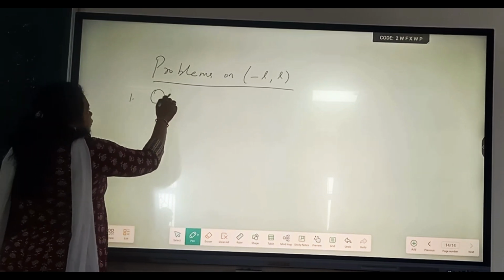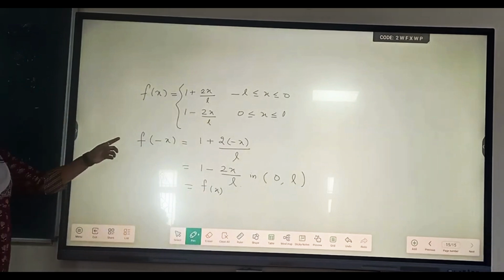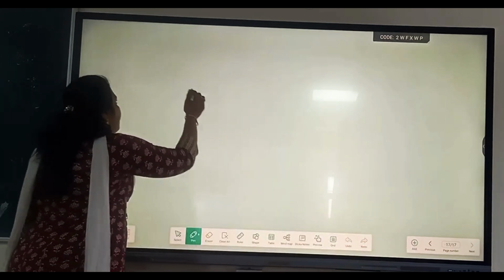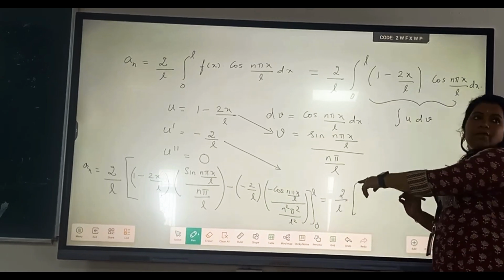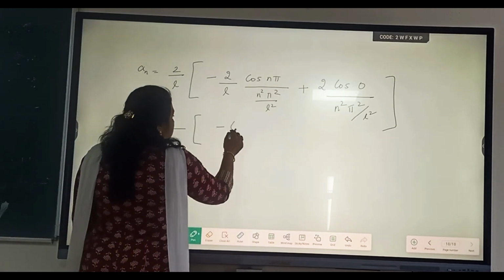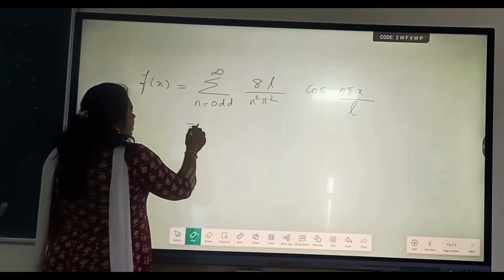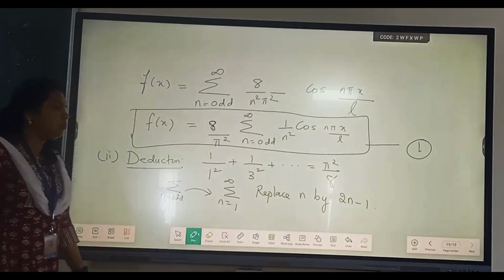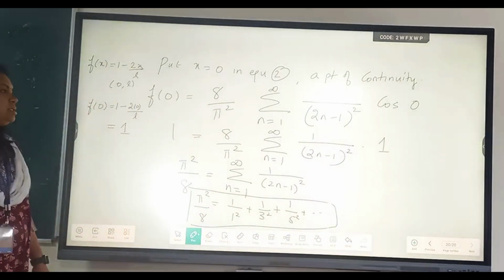Master Fourier Series in the Interval (-l, l) 📊 | Engineering Maths Tutorial | Bernoulli’s Formula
Welcome to Mind Over Maths 📚 – your go-to channel for simplifying complex math concepts! 😊

In this video, we dive into Fourier Series in Engineering Mathematics and show you how to find the general Fourier series for a function defined in the interval (-l, l).

🔍 What You’ll Learn in This Video:
• 🔍 Check if the function is odd or even to simplify the Fourier series evaluation
• 📐 Use the Fourier series formula and Bernoulli’s formula to evaluate a₀ and aₙ
• 🧮 Prove the deduction part by substituting the value of x and deriving the solution
• 💡 Practical tips on how to handle Fourier series problems efficiently for exams

🎯 Who Should Watch This Video:
• Engineering students 📘
• Professionals seeking to master Fourier Series and related topics 🧑‍🏫
• GATE, ESE, or university exam aspirants 🎯
• Anyone wanting to sharpen their skills in Engineering Mathematics 💡

✨ About Mind Over Maths
At Mind Over Maths, we break down complex math topics into easy-to-understand steps! 🎓
We cover topics like:
• 🔄 Fourier & Laplace Transforms
• ➗ Calculus & Differential Equations
• 🧠 Problem-solving strategies for exams
• 📝 Engineering exam tips (GATE, IIT, etc.)